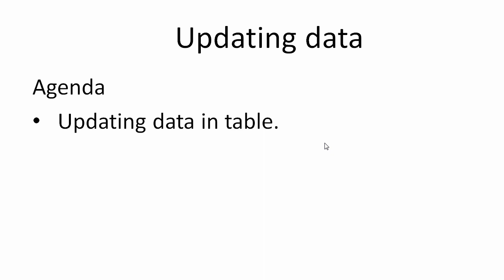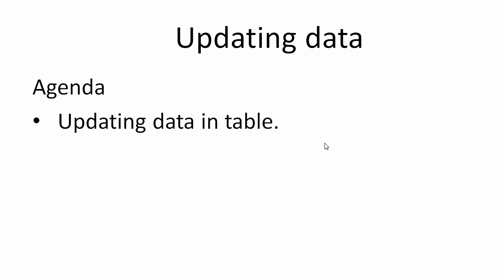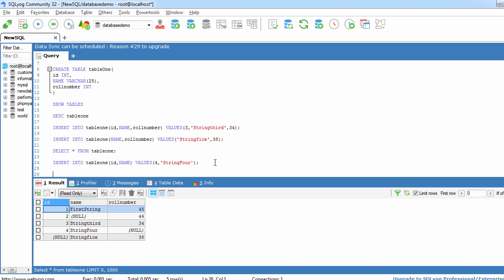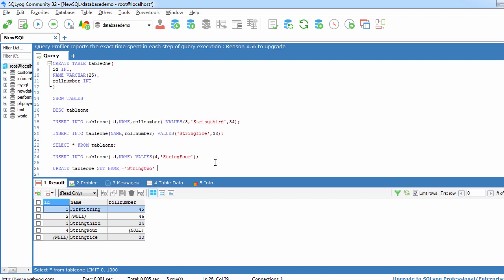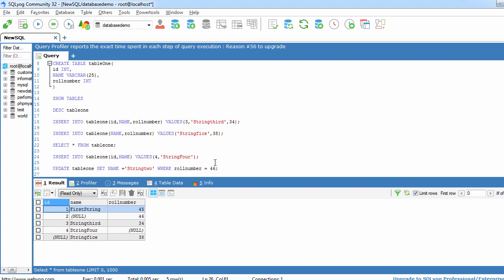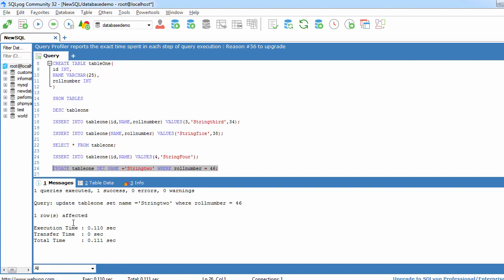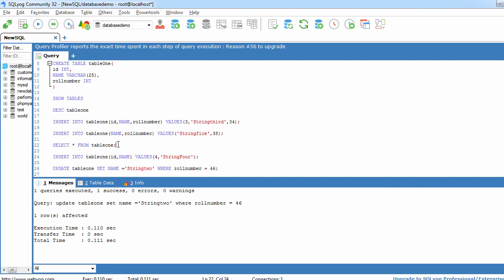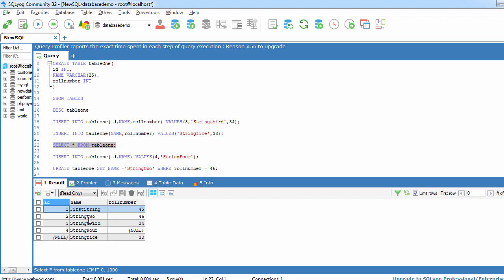Update query in SQL | Update table in SQL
In this tutorial you will learn "Update query in SQL"  which will Update table in SQL.